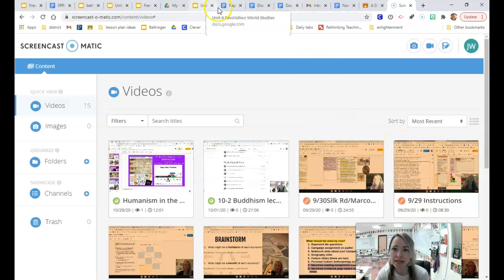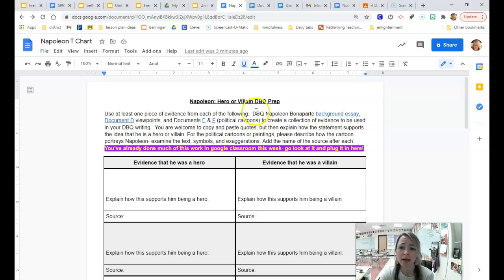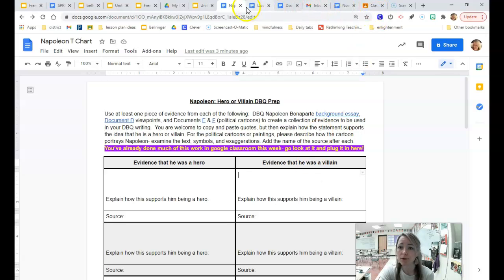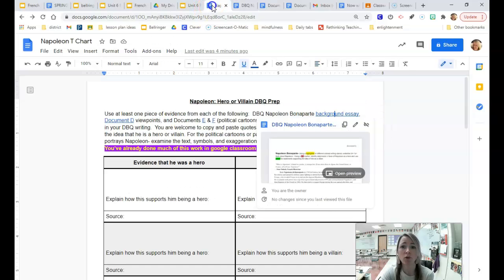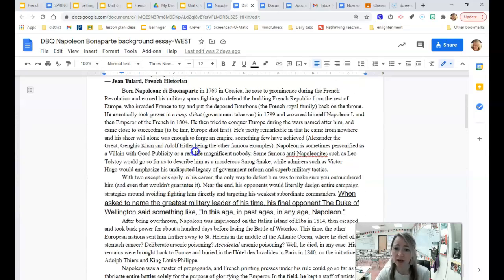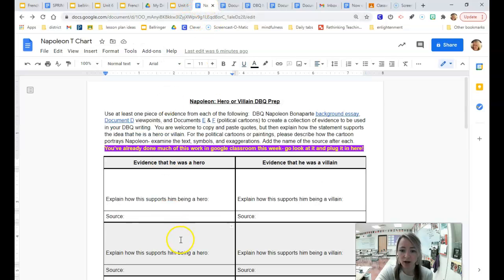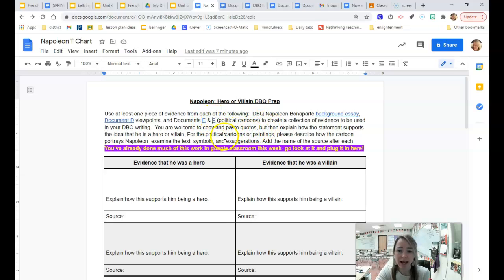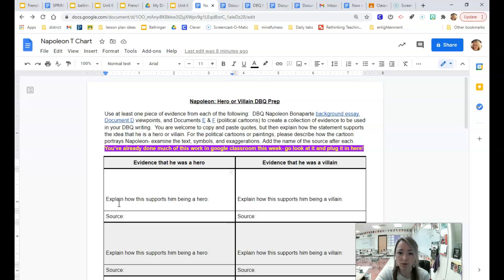Instructions 1/29 T Chart Napoleon